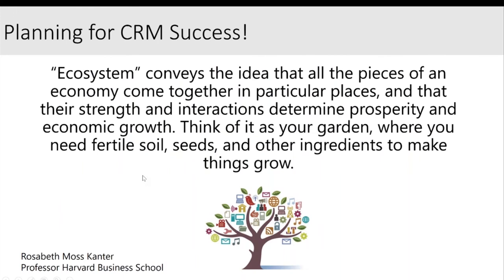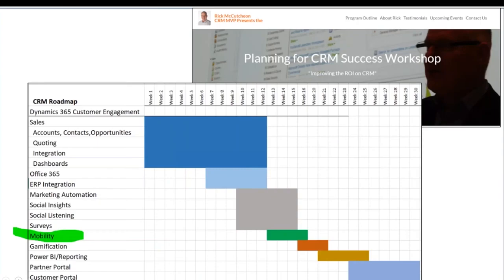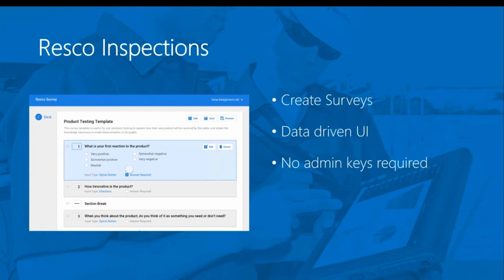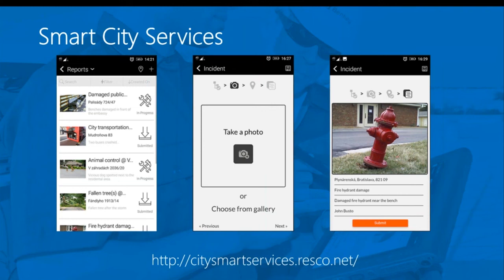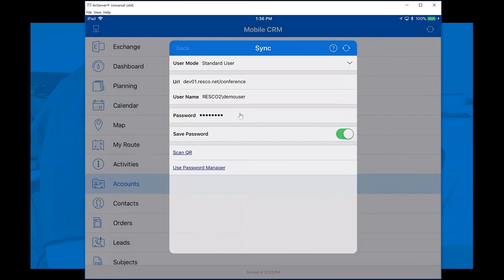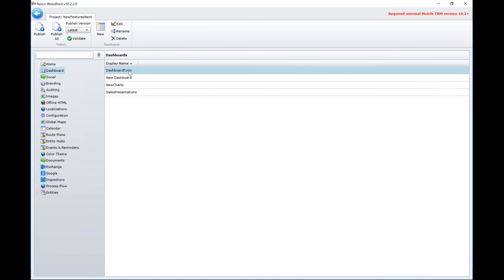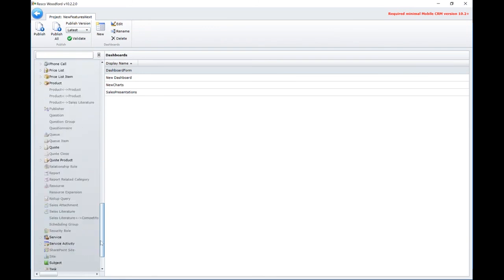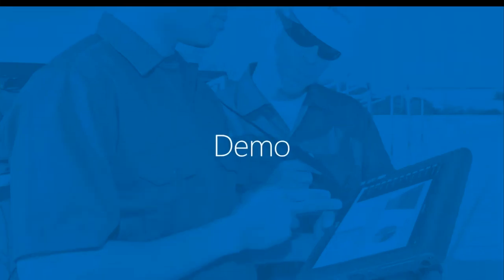Webinar: Introduction to Woodford – the Resco development tool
Webinar broadcasted on December 6th, 2017.

Ivan Stano, COO at Resco, and Rick McCutcheon, Dynamics CRM MVP and CSP discuss the mobile landscape and show you how to enhance the app and set up the newest capabilities in the Woodford configurator.  In this webinar, you will learn more about how Resco provides the ultimate tool for mobile businesses & processes.

Topics:

5:38 Mobile landscape
16:49 New Resco Products
27:46 Resco.next invitation
29:25 Introduction to Woodford
30:27 Demo
36:06 Configuring the Dashboard
46:31 Adding a new entity, creating a view & form
53:27 Q&A

About Resco
Resco, founded in 1999, is one of the global leaders in developing cross-platform mobile software solutions. Its Resco Mobile CRM is the all-in-one mobile solution that gives users around-the-clock access to CRM data wherever they are. It can be utilized with Microsoft Dynamics 365/CRM, Salesforce, or as part of Resco’s standalone platform — Resco Cloud. Today, Resco products are utilized by more than 2,000 corporate customers around the world.